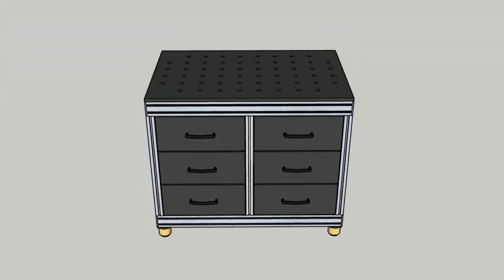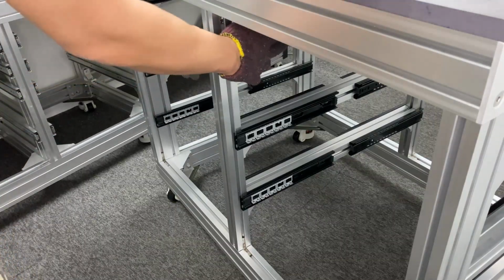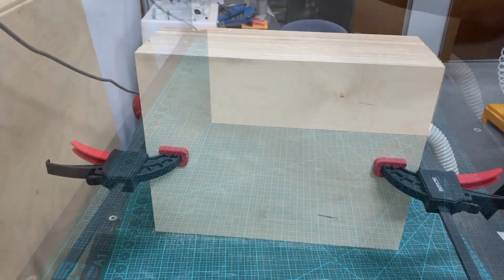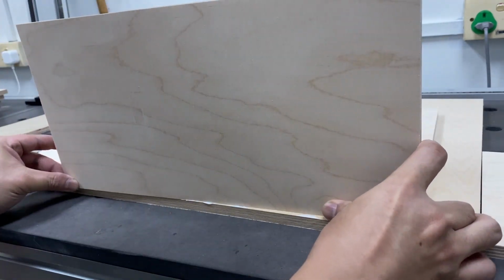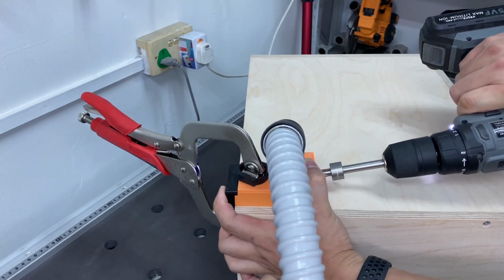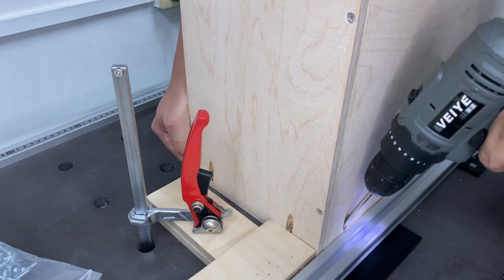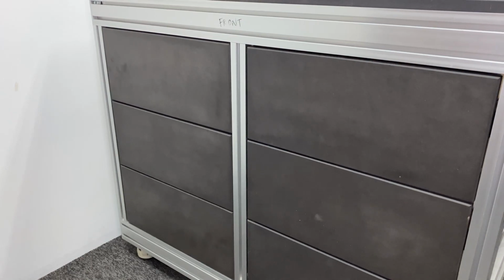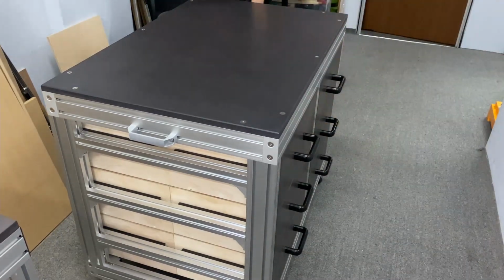How to make an Aluminum Extrusion Frame Outfeed Table (Part 2)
A two-part series of my workshop build, outfeed table / workbench to complement my table saw system.

Crafted from aluminum extrusion frame using unique art-of-joinery methods, this outfeed table seamlessly blends aesthetics with practicality. It not only creates additional workshop storage space but also serves as a mobile tabletop, a mini assembly table, and an extension for the table saw. With no designated front face orientation, both sides serve as the front, enhancing flexibility. The table is exceptionally strong, rigid, and reliable, thanks to the extrusion tracks, offering unparalleled versatility. Almost anything can be mounted onto the frame of the table.

If you enjoy my content, you can now show your support with Super Thanks. Simply click the "Thanks" button below this video! Your support helps me create more videos and improve the quality of my content. Thank you for being a part of The Aluminum Carpenter community!

* Frequently Used Tools In All My Videos *
🔗 Hex Head Allen Wrench Drill Bit (Metric)
🔗 Hex Ball Head Allen Wrench Drill Bit (Metric)
🔗 Long Hex Head Allen Wrench Drill Bit (Metric)
🔗 Cordless Brushless Impact Drill
🔗 2020 Flushplate
🔗 3030 Flushplate
🔗 4040 Flushplate